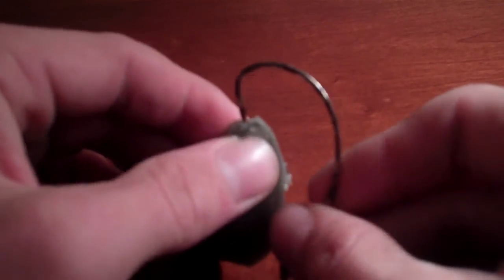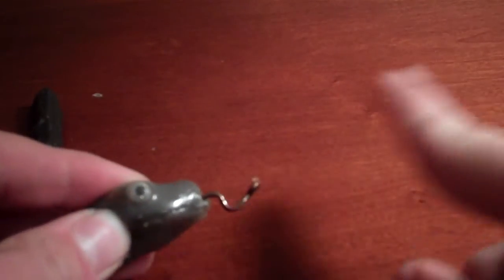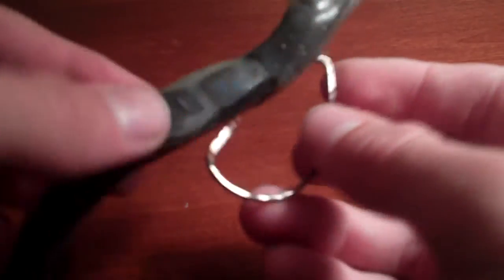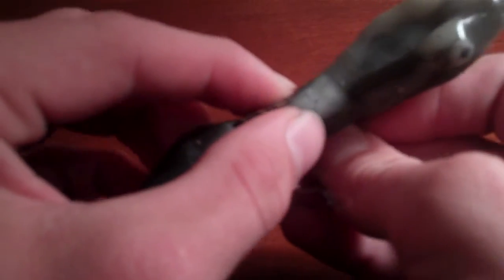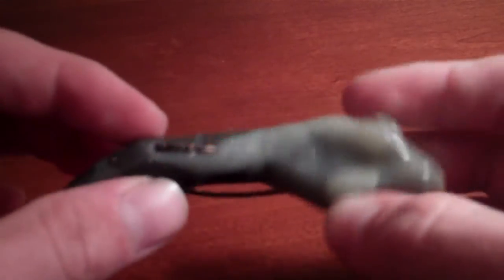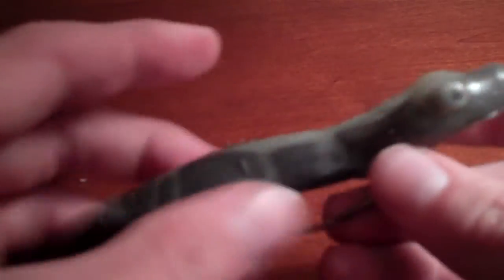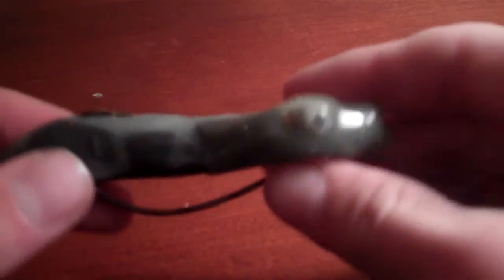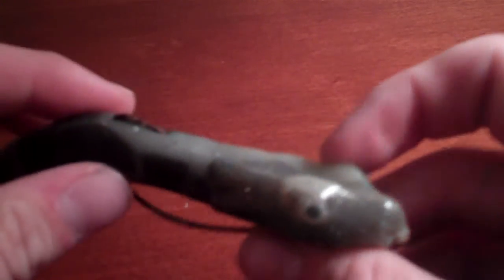Big Boy Baits Wiggle Snake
Watch in HD! The Wiggle Snake is a truly effective lure for fishing pads, brush, or over weedbeds. Its extreme detail and lifelike action make it a big bass killer. Perfect for summer evenings, or early morning fishing! The Wiggle Snake is hand poured one at a time by hand, all right here in the USA.